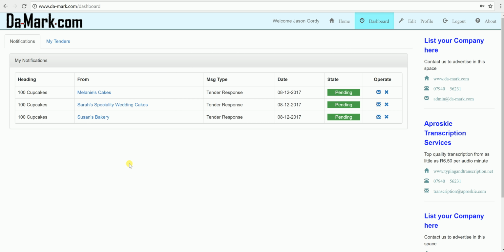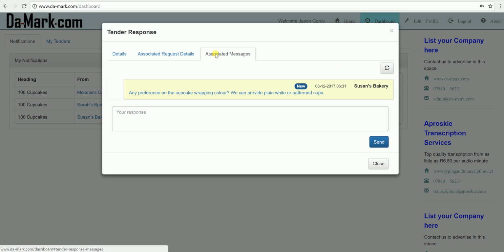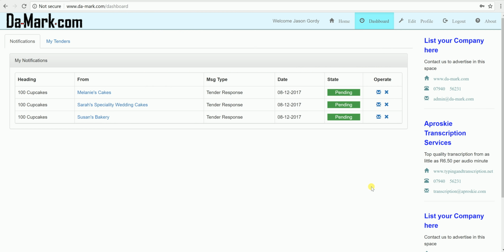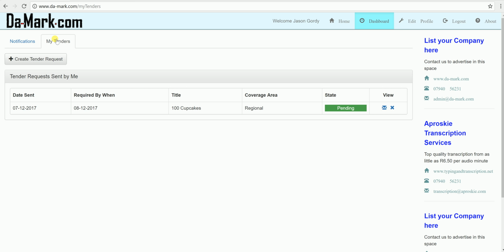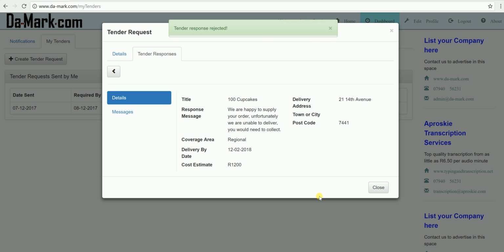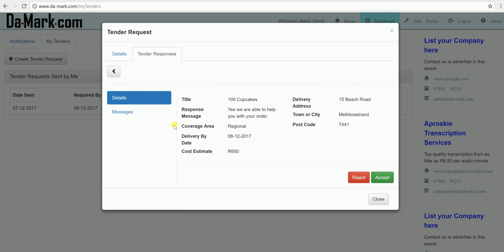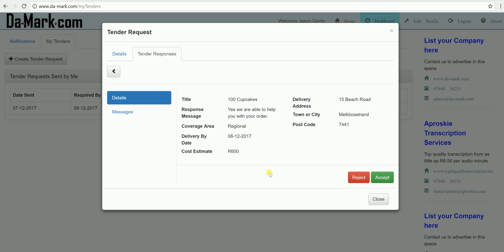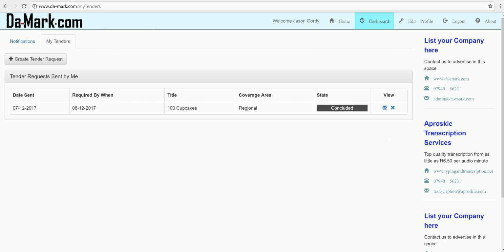How to Accept or Reject a tender response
This tutorial shows how to accept or reject a tender response on Da-Mark.com